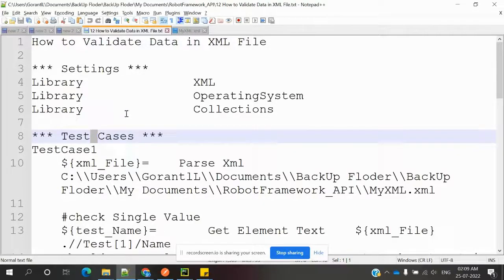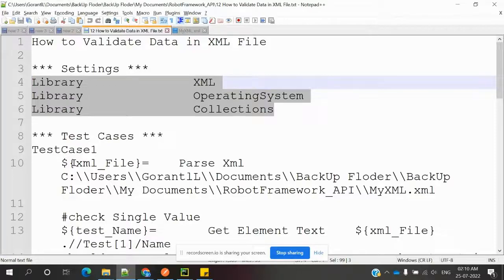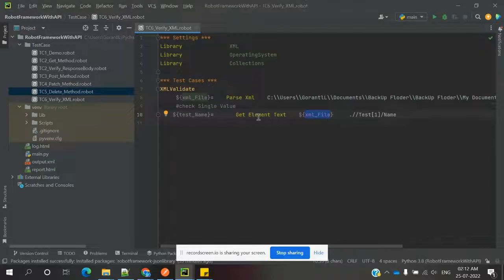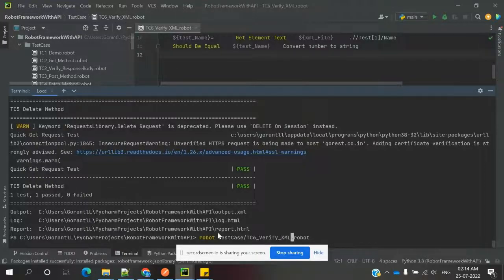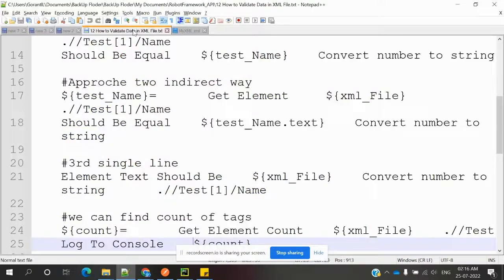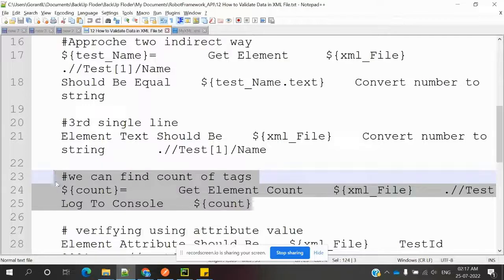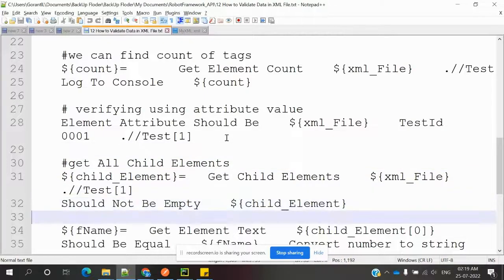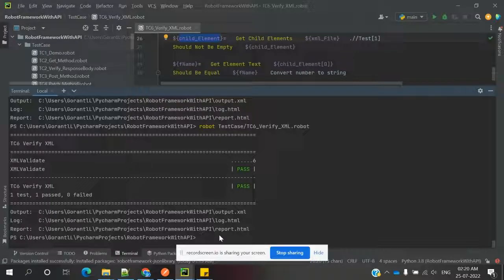Robot Framework Beginner Class 12: How to Validate Data in XML File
How to Validate Data in XML File

*** Settings ***
Library               XML
Library               OperatingSystem
Library               Collections

*** Test Cases ***
TestCase1
    ${xml_File}=    Parse Xml    LocalFilePath\\MyXML.xml

check Single Value
    ${test_Name}=       Get Element Text    ${xml_File}     .//Test[1]/Name
    Should Be Equal    ${test_Name}    Convert number to string

Approche two indirect way
    ${test_Name}=       Get Element     ${xml_File}     .//Test[1]/Name
    Should Be Equal    ${test_Name.text}    Convert number to string

3rd single line
    Element Text Should Be    ${xml_File}    Convert number to string       .//Test[1]/Name

we can find count of tags
    ${count}=       Get Element Count    ${xml_File}    .//Test
    Log To Console    ${count}

    # verifying using attribute value
    Element Attribute Should Be    ${xml_File}    TestId    0001    .//Test[1]

get All Child Elements
    ${child_Element}=   Get Child Elements    ${xml_File}   .//Test[1]
    Should Not Be Empty    ${child_Element}

    ${fName}=   Get Element Text    ${child_Element[0]}
    Should Be Equal    ${fName}    Convert number to string